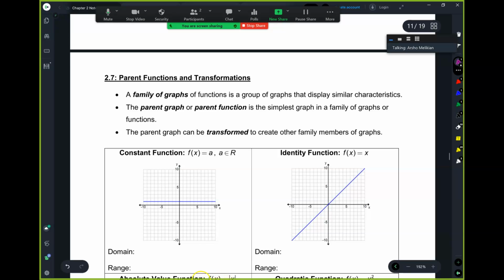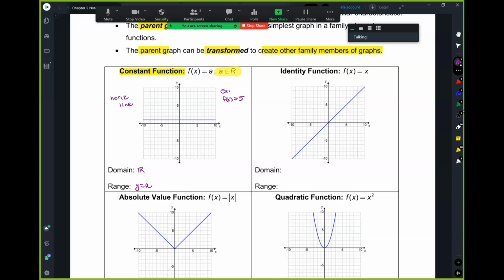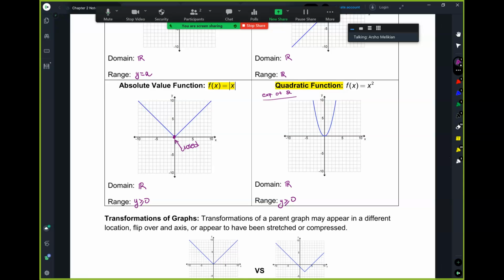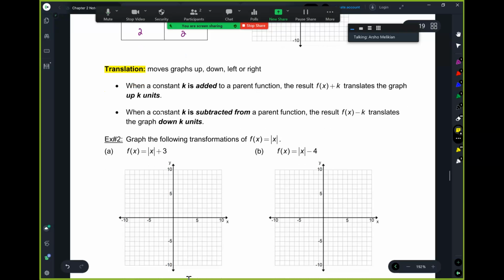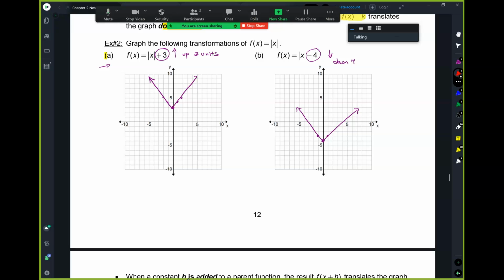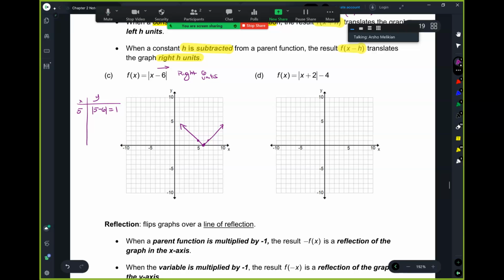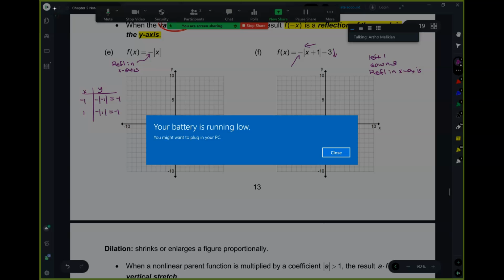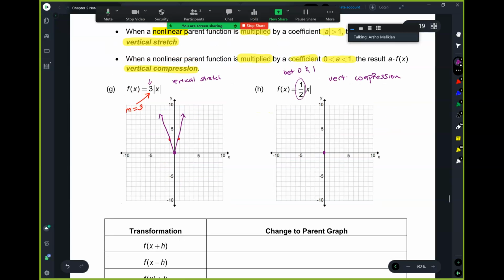Alg 2 Hon 2.7 Part 1